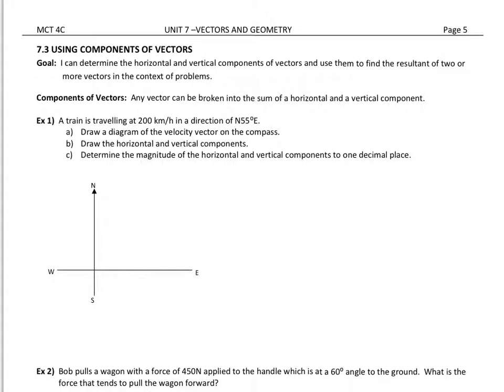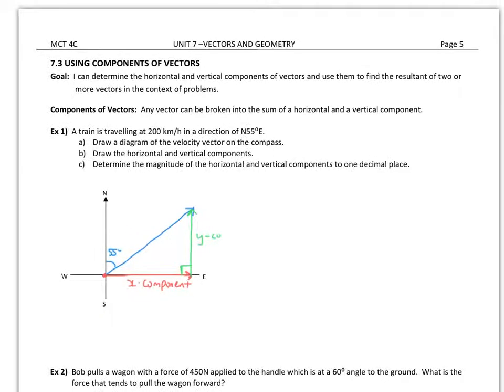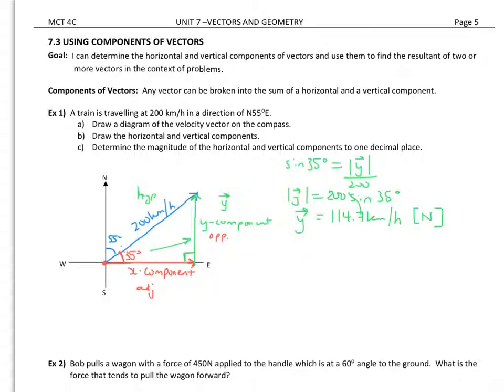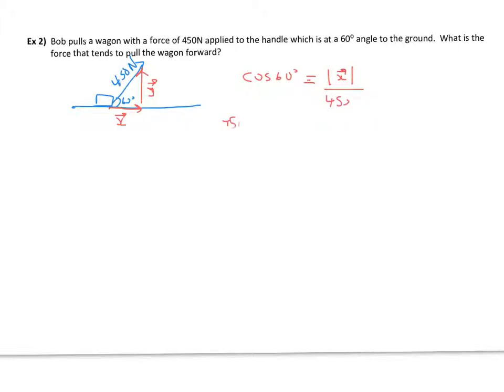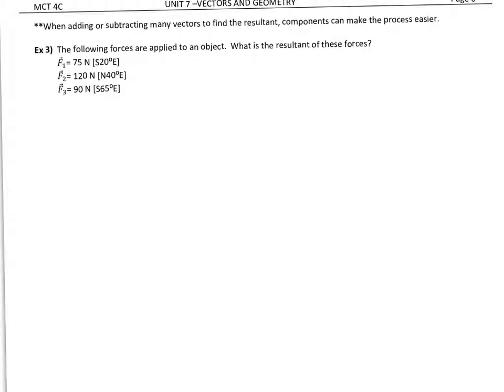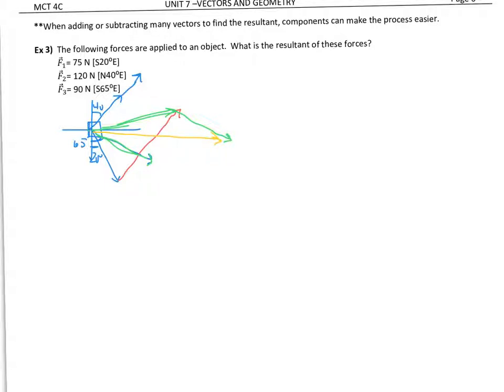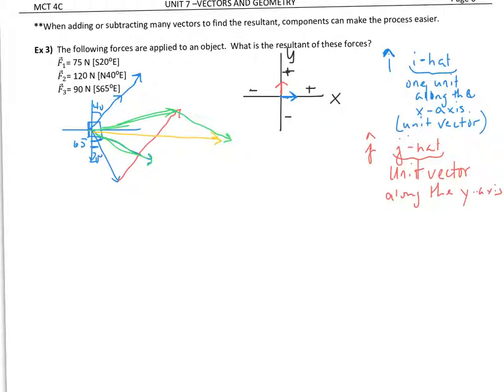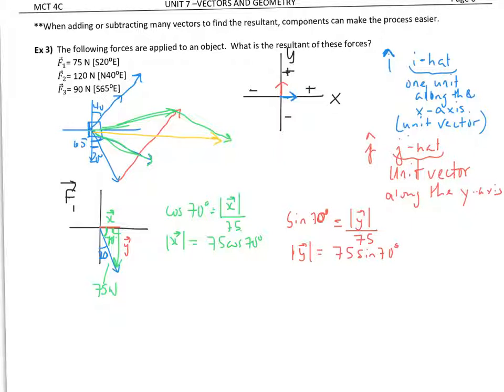7.3A Using Components of Vectors